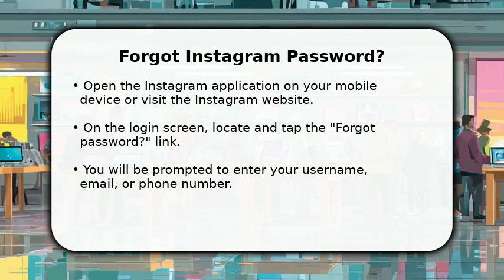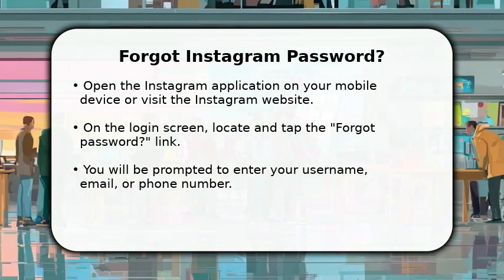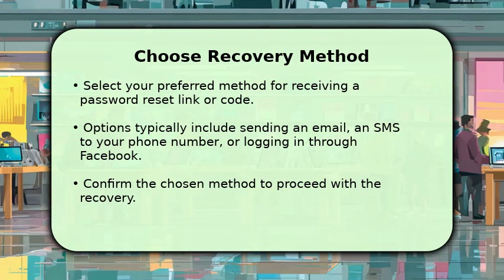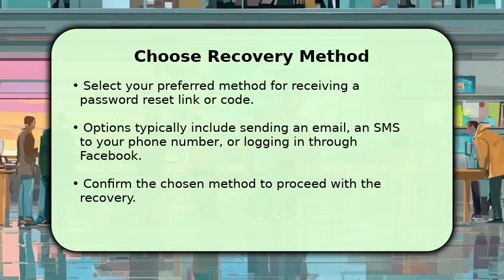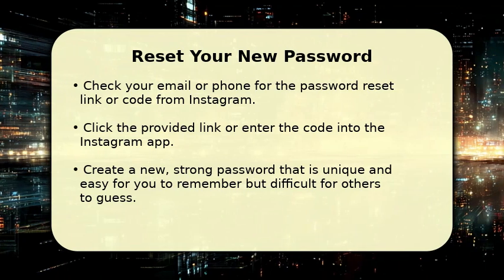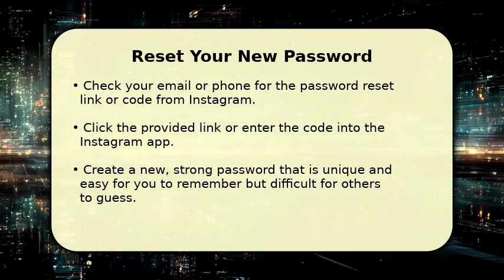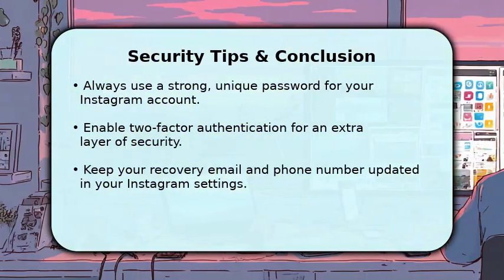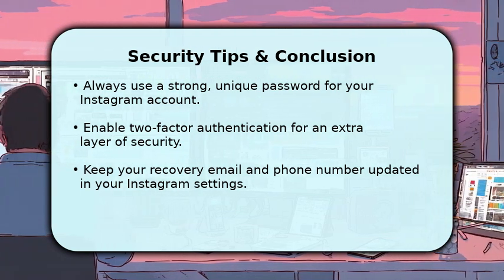How Can You Change Your Instagram Password If You Forgot It - Easy Guide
▸ :^) Did you forget your Instagram password and need to regain access to your account? This comprehensive guide will walk you through the simple, step-by-step process to reset your Instagram password quickly and efficiently. Whether you're completely locked out or just want to set a new password, we'll show you exactly what to do. Learn how to recover your Instagram account even if you don't remember your current password or access the associated email. We cover all the essential methods to help you get back into your profile without any hassle, ensuring your data remains secure. Don't let a forgotten password keep you from connecting with friends and sharing your moments. Follow our easy instructions to change your Instagram password and secure your account today. This tutorial makes the process straightforward for anyone needing Instagram login help and account recovery solutions.